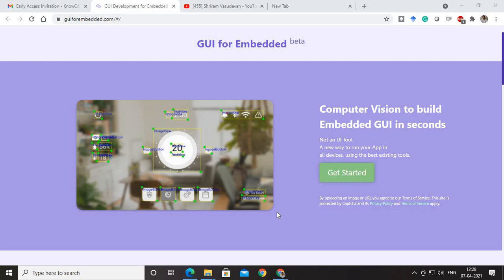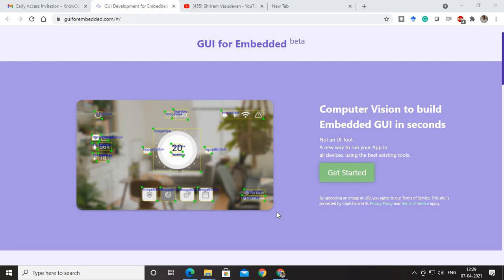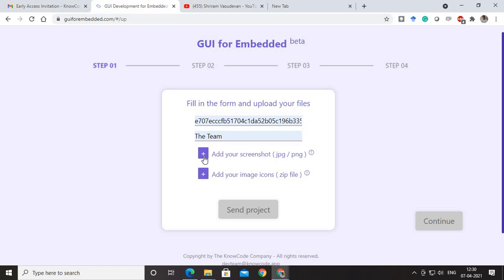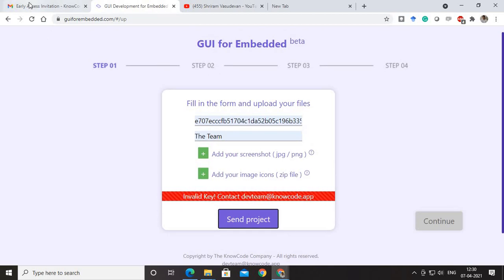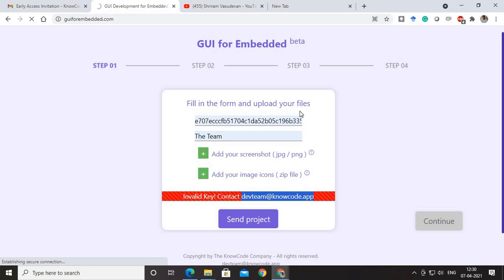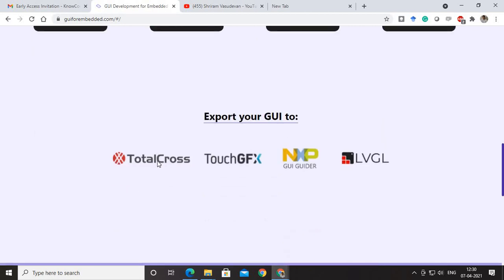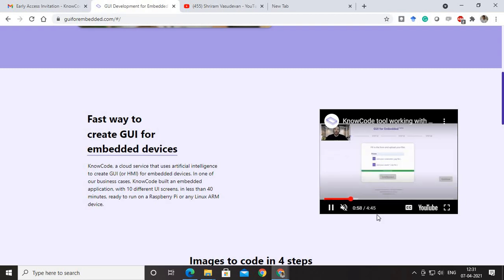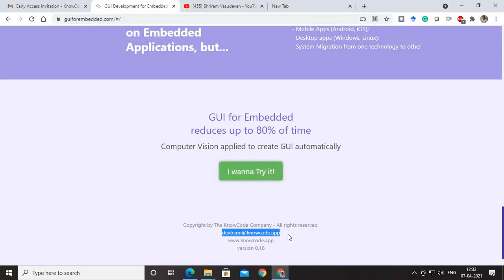KnowCode - GUI for Embedded Systems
Here you go, the revolutionary GUI development tool for embedded systems